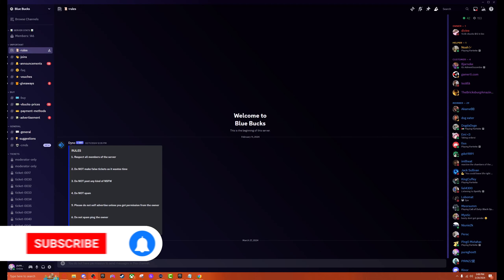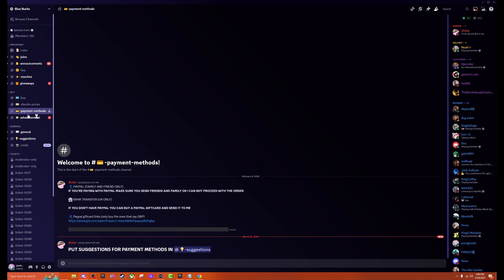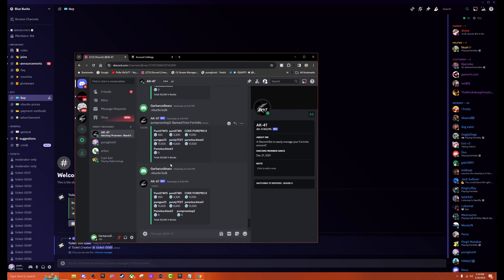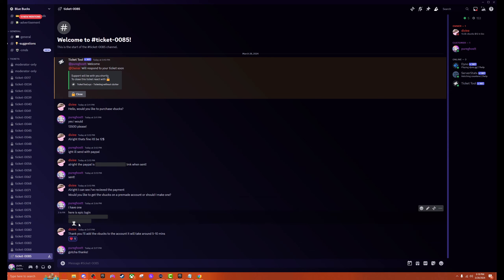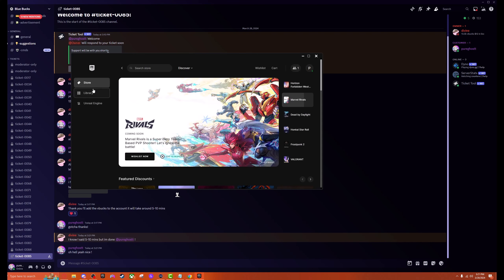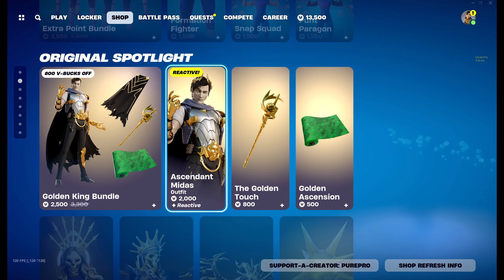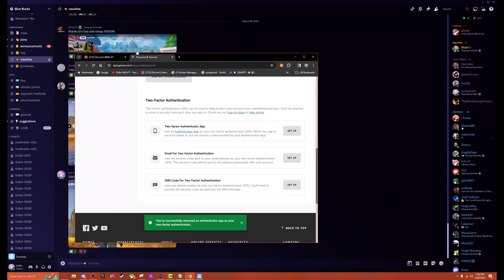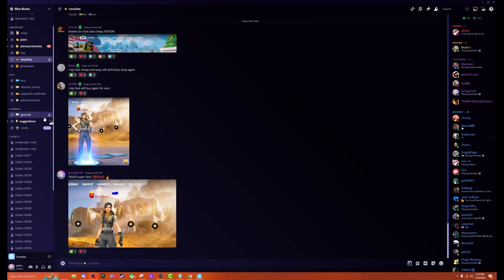13,500 VBUCKS FOR $12!? NEW DISCORD SERVER SELLING CHEAP VBUCKS!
THIS IS NOT A SCAM OR ILLEGAL! THIS ISNT ME, ITS CGI, FAKE FOOTAGE! AI GENERATED! EPIC GAMES AND YOUTUBE DO NOT TAKE THIS VIDEO DOWN!

This is the new never before used server method for cheap vbucks after xbox has patched the previous Argentina method out completely!! This may or may not be refunded in the future so buy at your own risk! No refunds so far though!!

🎁 Remember to use code "PurePro" when spending vbucks :)

Testing the cheapest possible methods to buy Vbucks to see if it's legit

Its completely free and you can undo it at anytime you'd like if you change your mind! Have a great day!